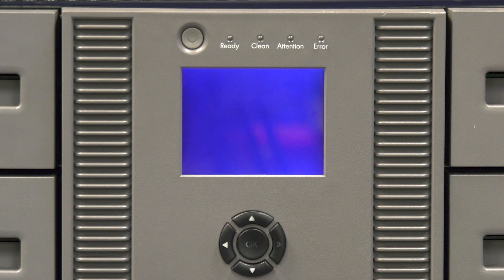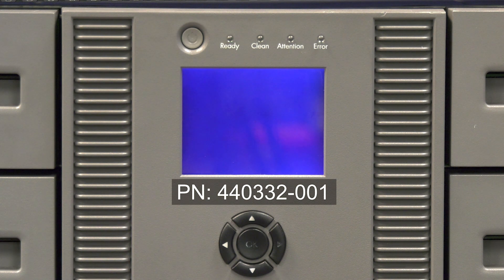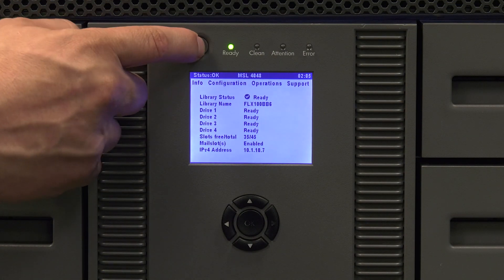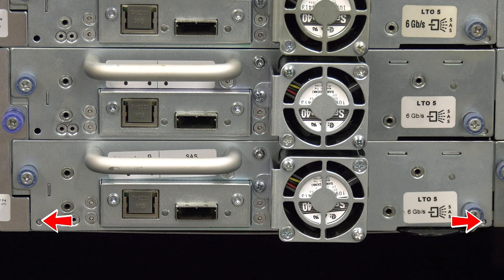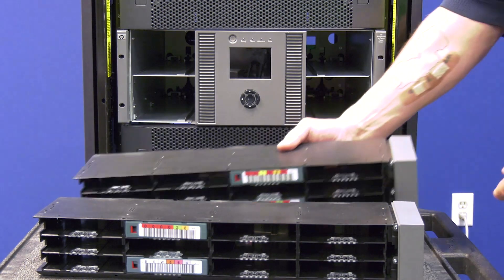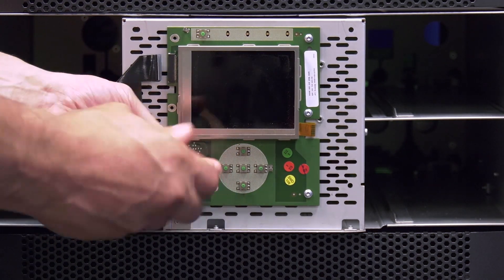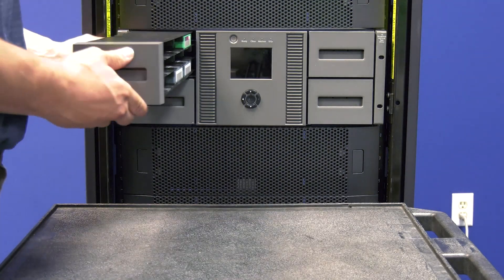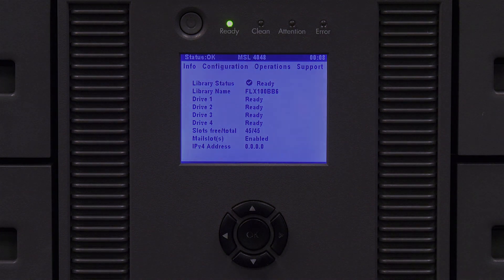HP MSL4048/MSL8096 Operator Panel Replacement Video